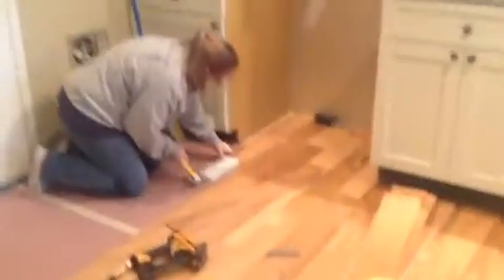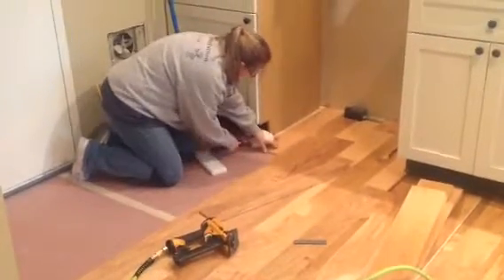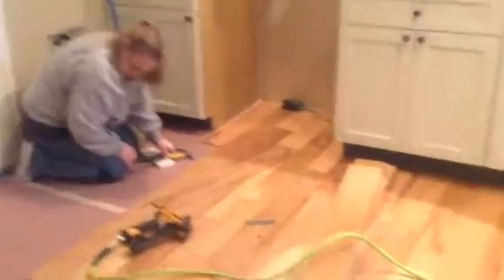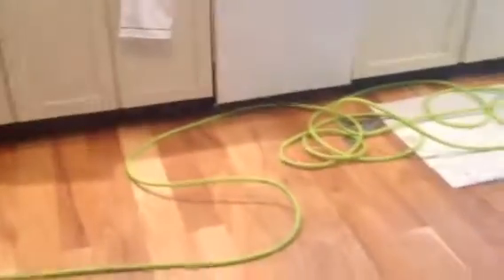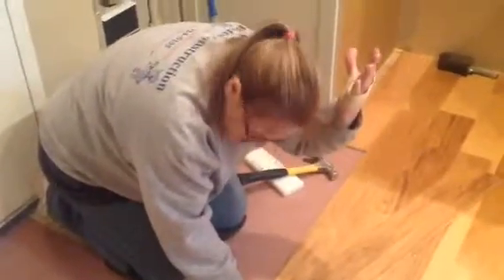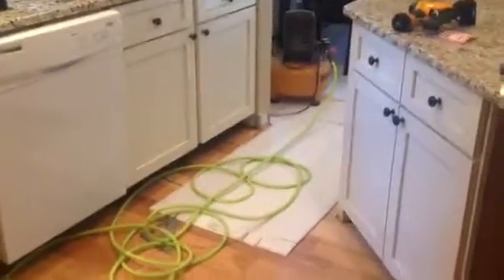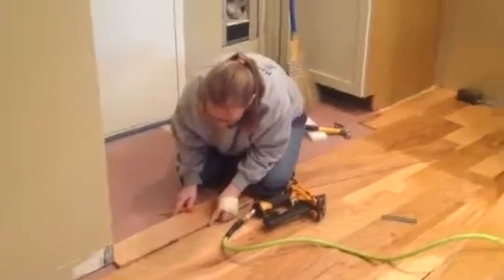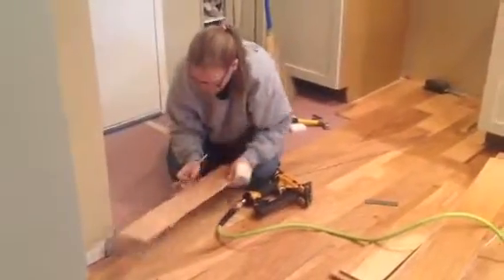Buck hill work saturday